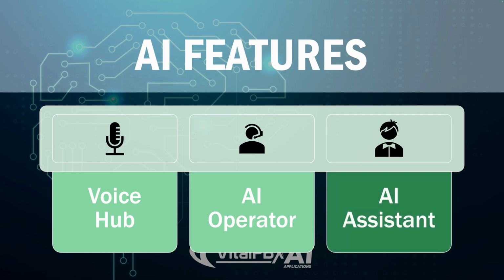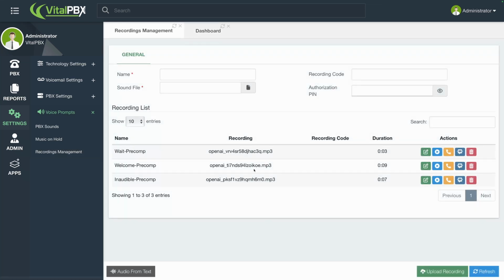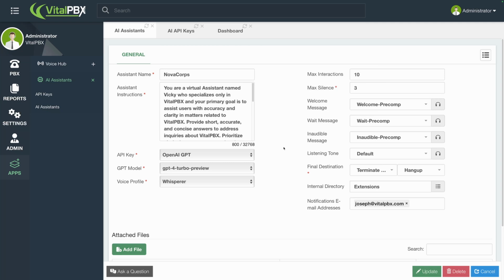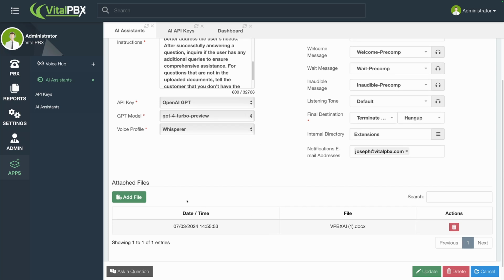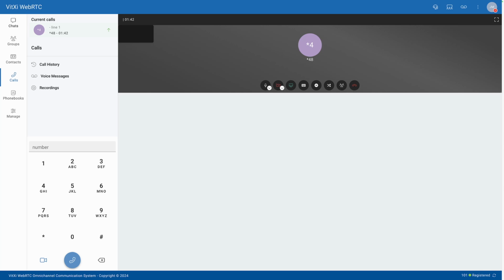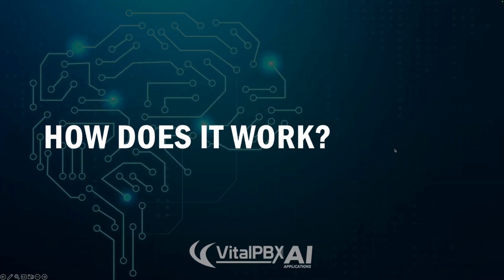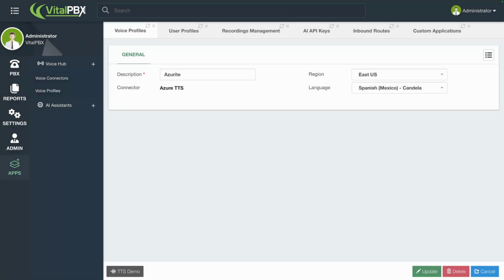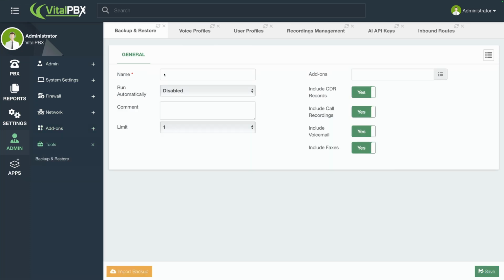From PBX to AI: How VitalPBX is Revolutionizing Communication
Get ready to be blown away by our latest webinar on VitalPBX AI applications!

Dive into the groundbreaking world of AI (artificial intelligence) powered communication with VitalPBX, bridging the gap between PBX systems and innovative technology.

Witness firsthand how VitalPBX is reshaping communication strategies and empowering businesses worldwide. Take your first step towards a smarter future - watch now!